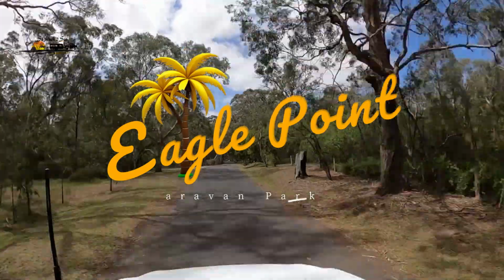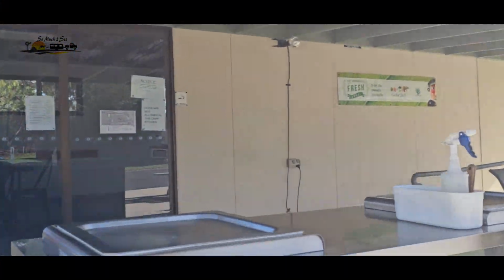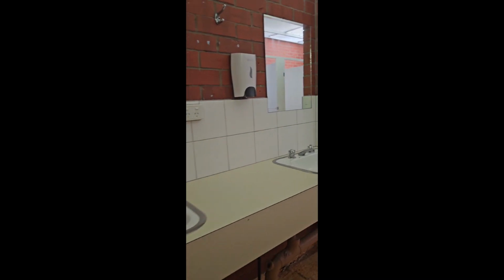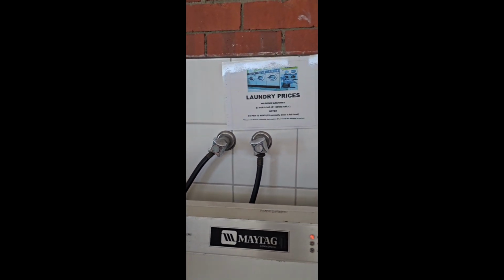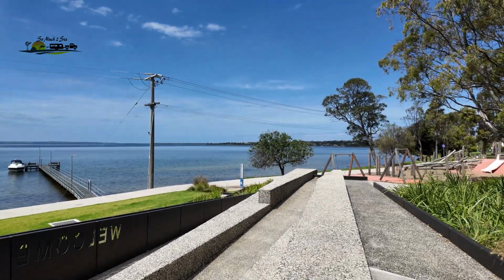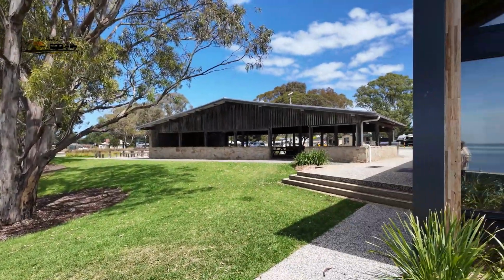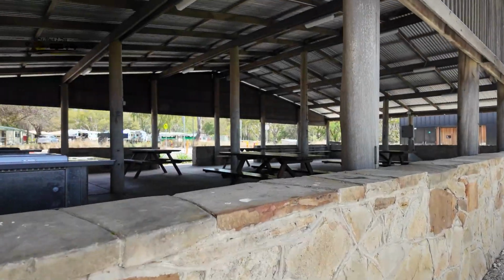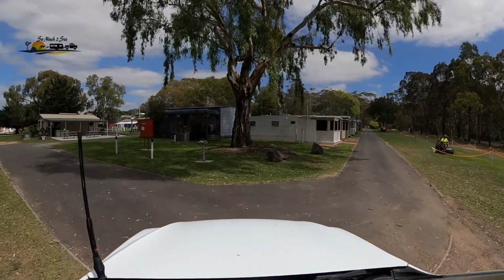S2 E3 Eagle Point Caravan Park BEST Spot On Gippsland Lakes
Experience the ultimate waterfront camping experience at Eagle Point Caravan Park, perfectly situated along the stunning Gippsland Lakes 🌊 This park offers excellent powered sites and direct access to some of the best fishing spots in the region. Whether looking for a scenic cruise on the lakes or planning to stay at the RV park for an extended holiday, Eagle Point delivers an unforgettable experience for all visitors! 🏖️✨